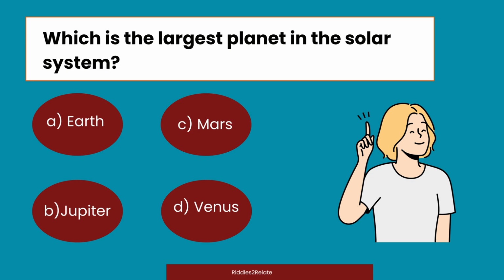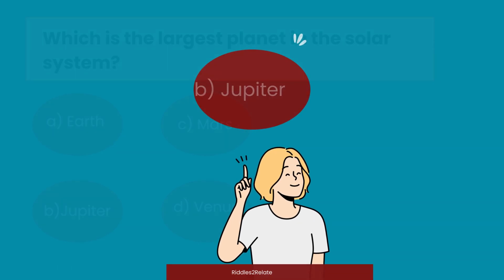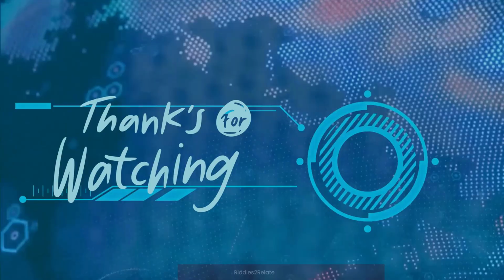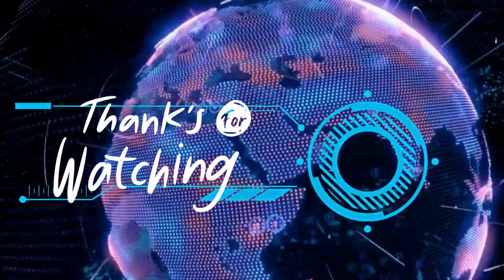Space Adventures: Exploring the Solar System for Kids!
Welcome to our exciting YouTube channel, "Space Adventures: Exploring the Solar System for Kids!" 🚀🌟

Embark on a thrilling journey through the cosmos as we take young explorers on a captivating tour of our solar system! 🌌✨

In this video, we'll delve into the wonders of space, introducing your little ones to the planets, moons, and celestial bodies that make up our cosmic neighborhood. From the scorching surface of Mercury to the icy terrain of Uranu, we'll uncover the unique characteristics of each planet and the fascinating secrets they hold. 🪐❄️

Our animated and educational videos will not only entertain but also inspire curiosity and a love for science in children. They'll learn about the sun and its importance as the center of our solar system, witness the breathtaking beauty of Saturn's rings, and encounter the colossal storms on Jupiter. 🌞🪐🌪️

Our host, a friendly and knowledgeable astronaut, will guide your little ones through these astronomical wonders, using simple explanations that make complex concepts easy to understand. Along the way, we'll encounter space missions, spacecraft, and fun facts that will leave kids eager to learn more about the universe. 🚀🌠

Whether your child dreams of becoming an astronaut or just loves exploring the mysteries of space, "Space Adventures: Exploring the Solar System for Kids" promises an out-of-this-world experience they won't want to miss. 🌌🔭